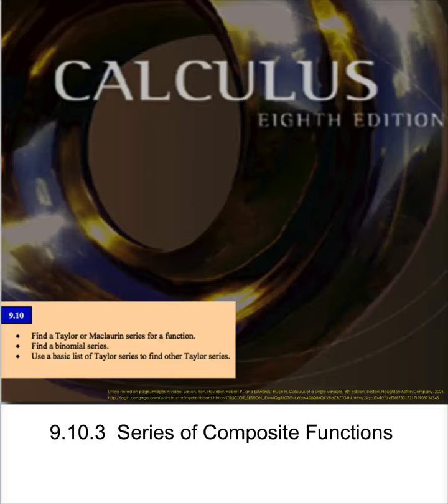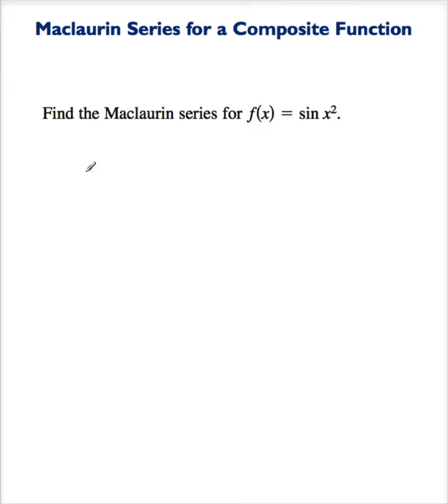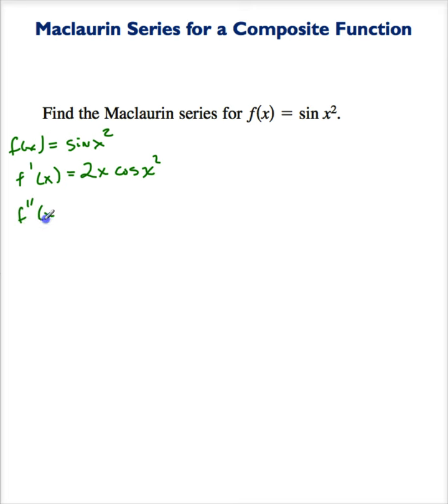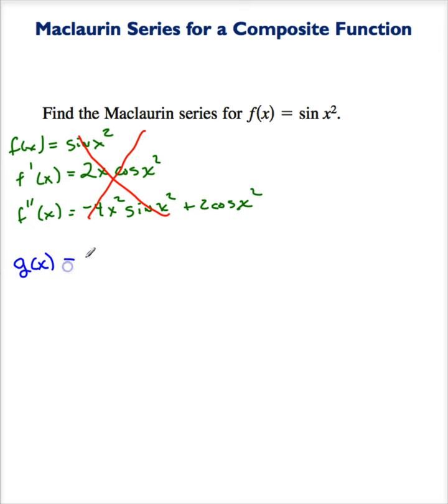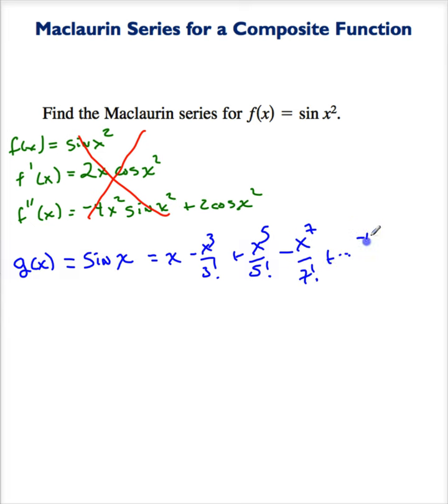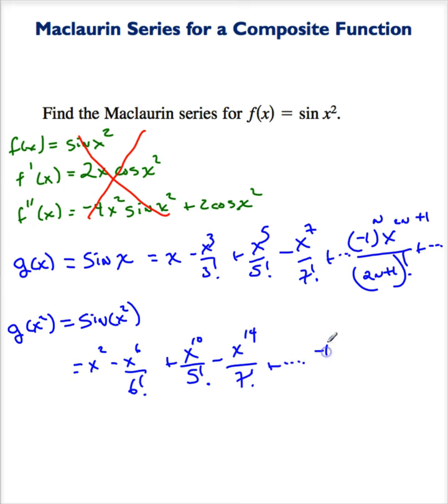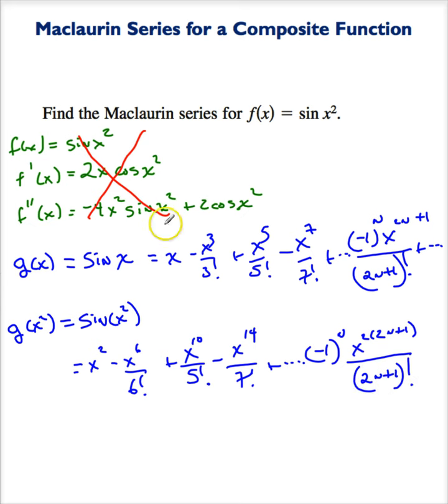THS 9 10 3 Series of Composite Functions